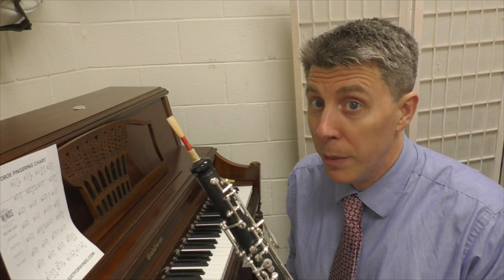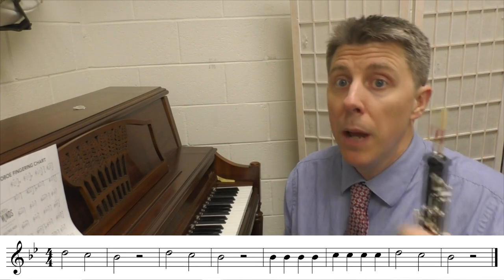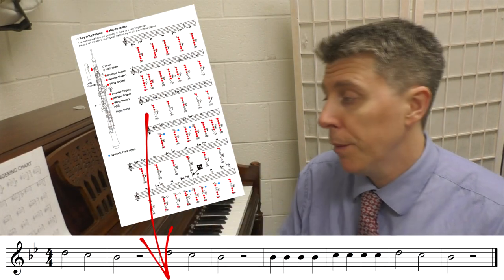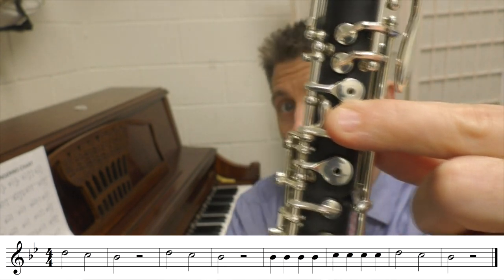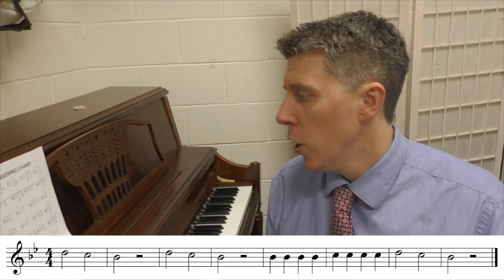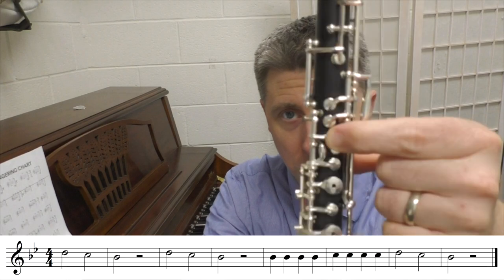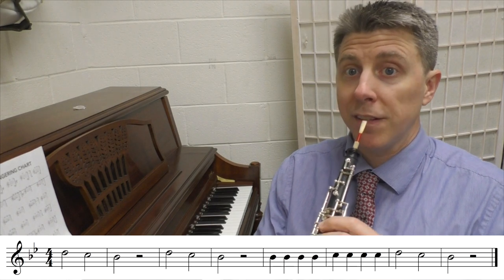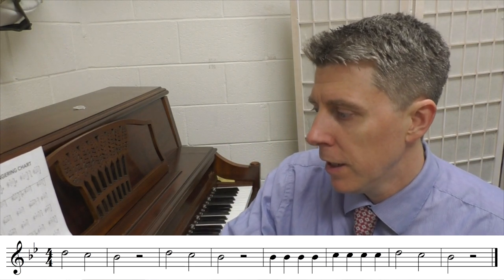Hot Cross Buns OBOE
This is the first video in a series of beginner Oboe videos.  Feel free to use the music on the screen to play along with.  Enjoy!